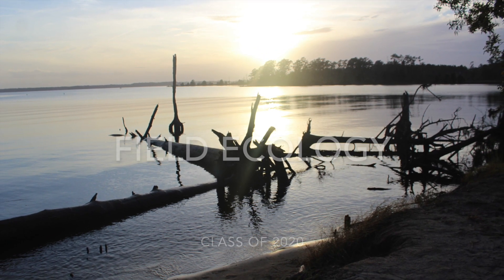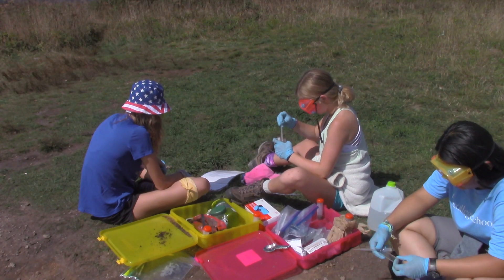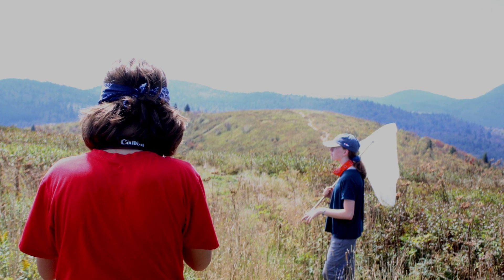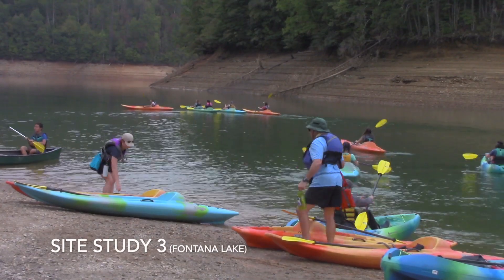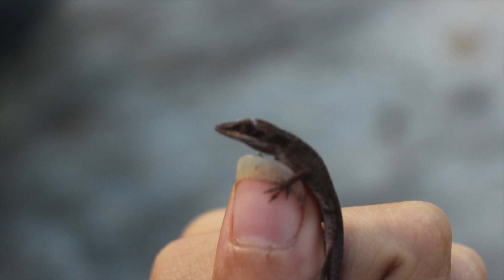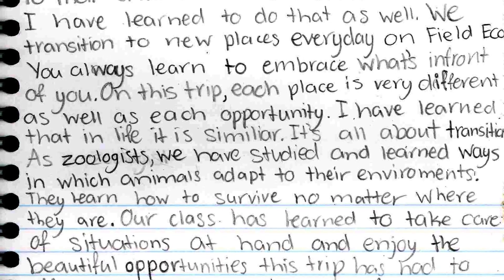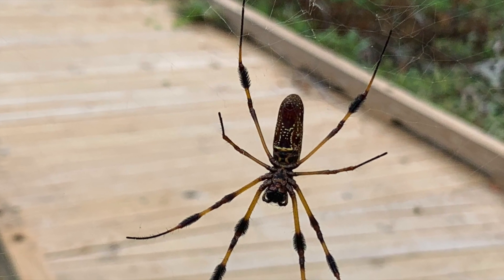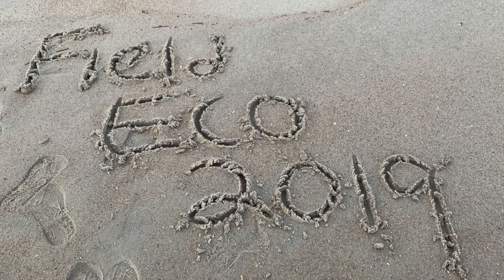Field Ecology 2019-2020